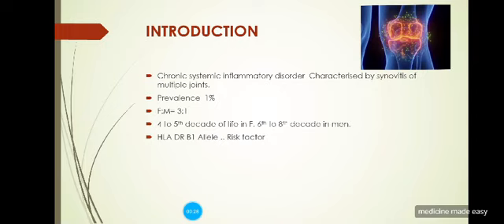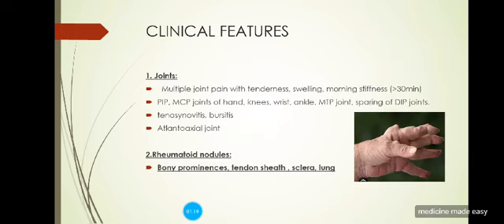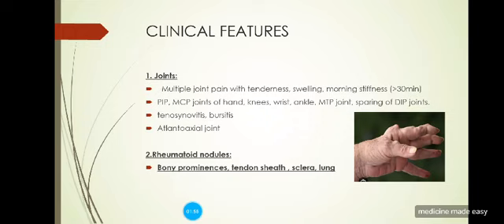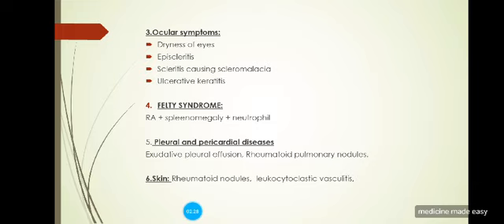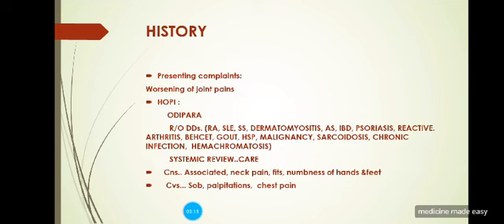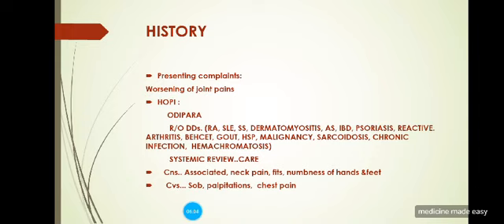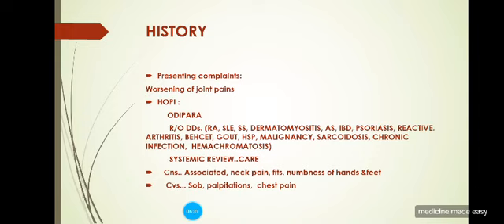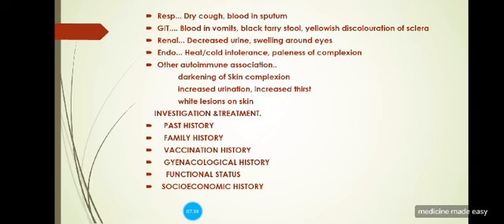RHEUMATOID ARTHRITIS ... ( PART 1) Clinical features & History/ APPROACH TO JOINT PAINS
PART 1... CLINICAL FEATURES & DETAILED HISTORY
PART 2 ... EXMINATION OF HAND
PART 3 ... DIAGNOISIS
PART 4 ... TREATMENT